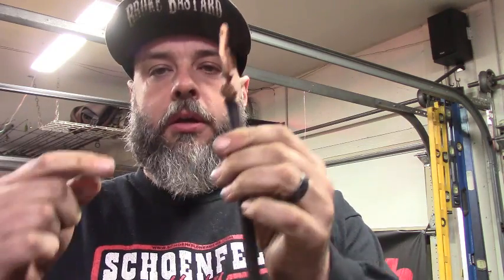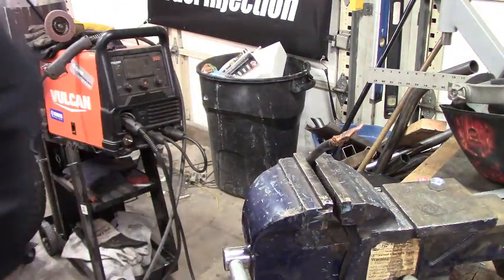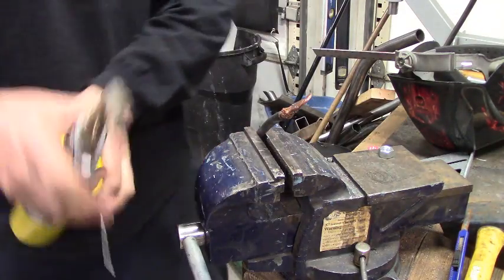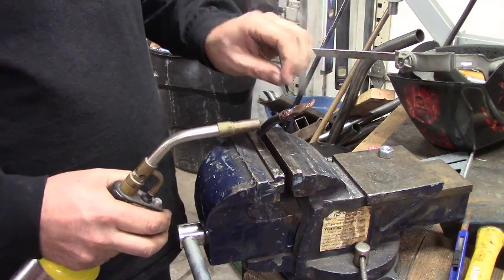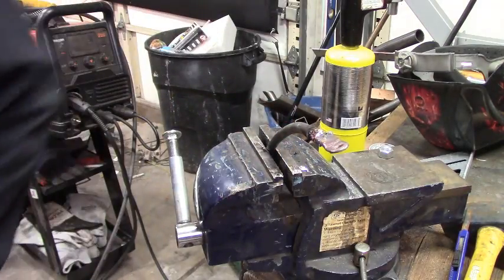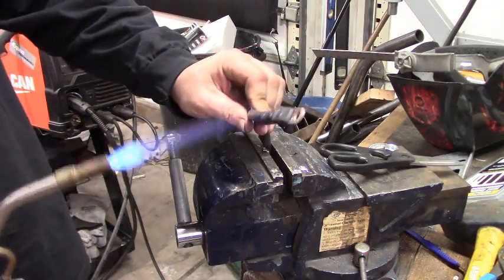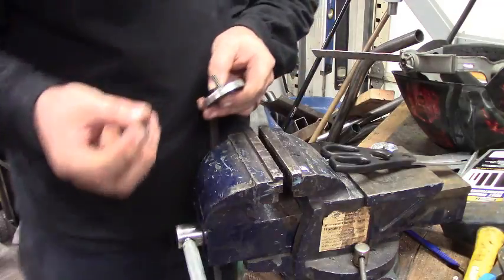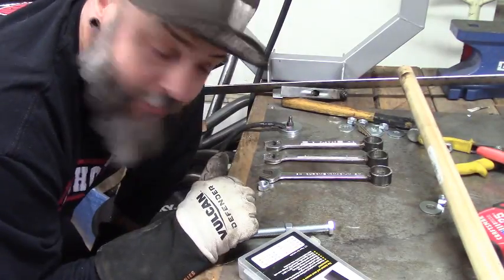Quick Welding Ground Hack!!